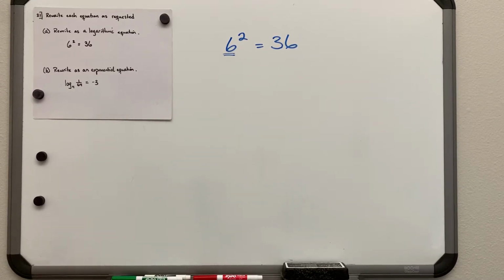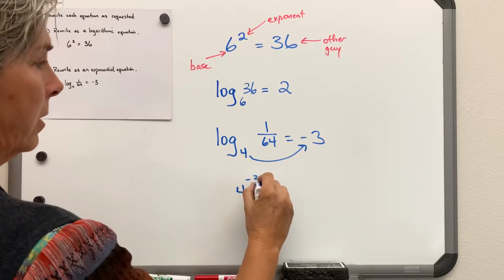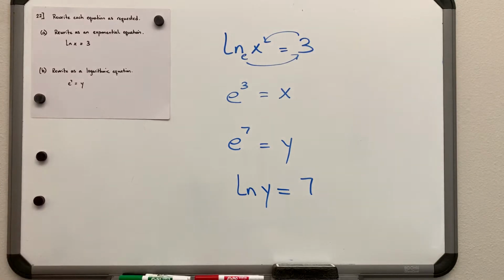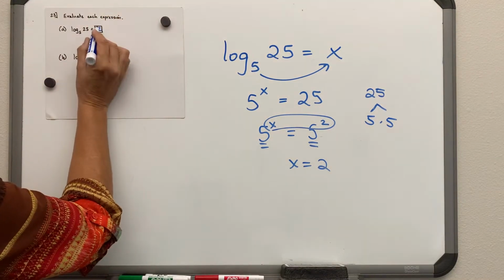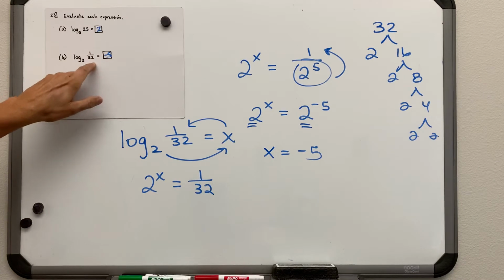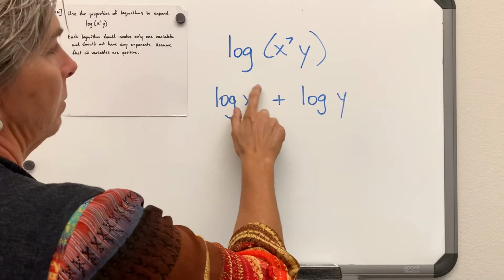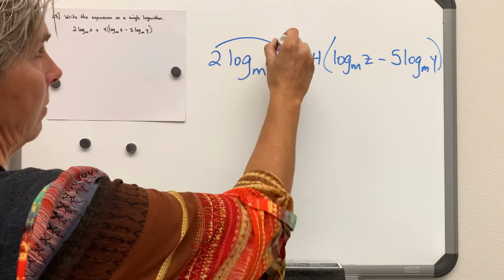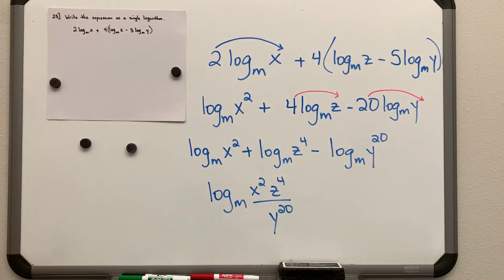Math 1050 Test 2 Review (21-25)